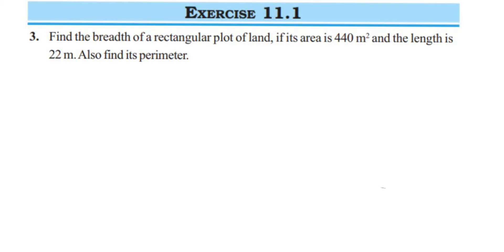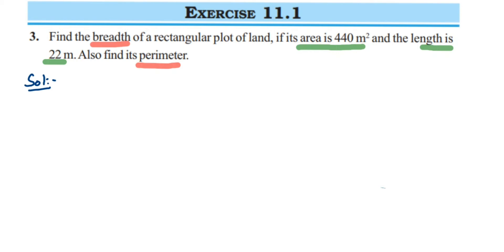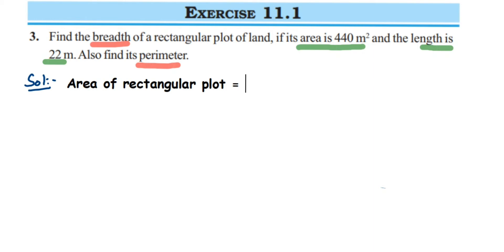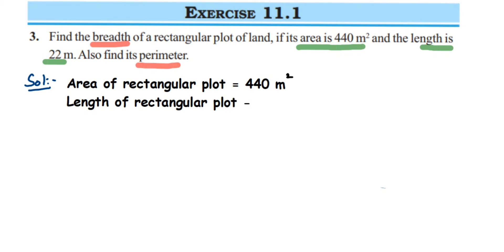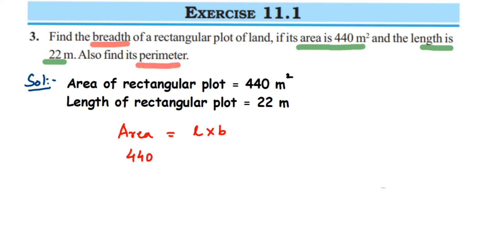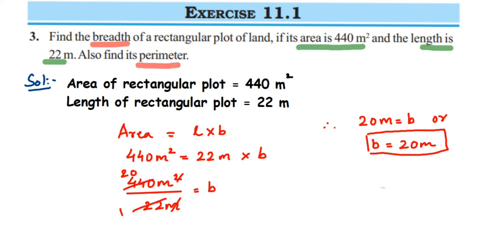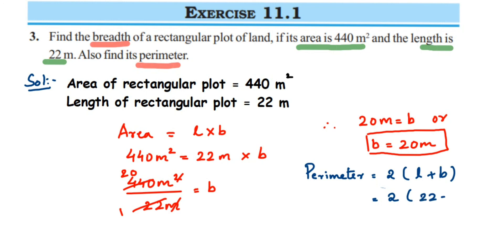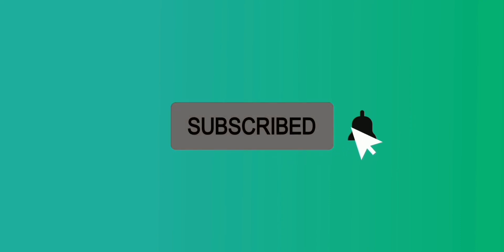3q ex 11.1 class 7 perimeter and area.Find the breadth of a rectangular plot of land, if its area...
Find the breadth of a rectangular plot of land, if its area is 440 m^2 and the length is 22 m. Also, find its perimeter.